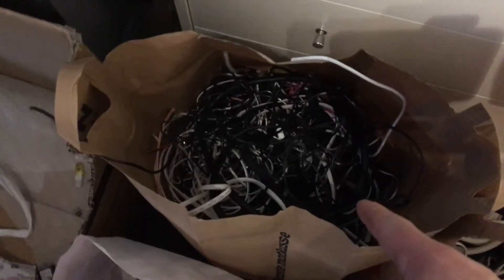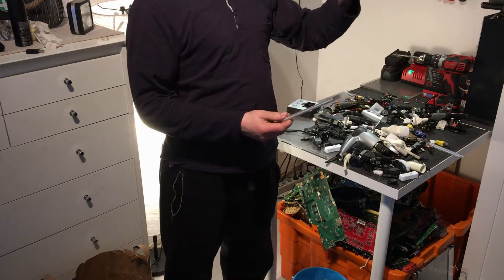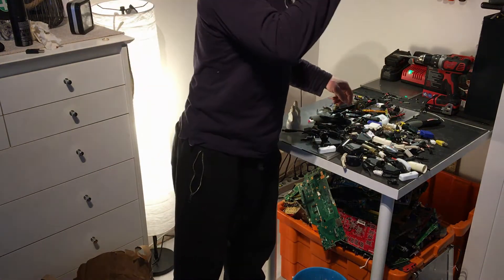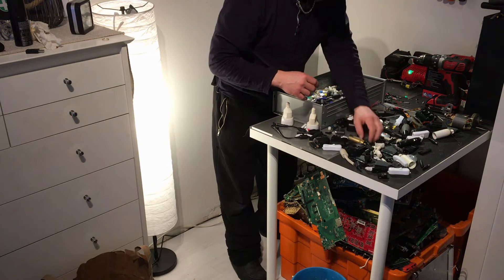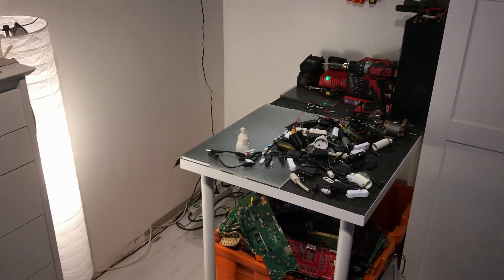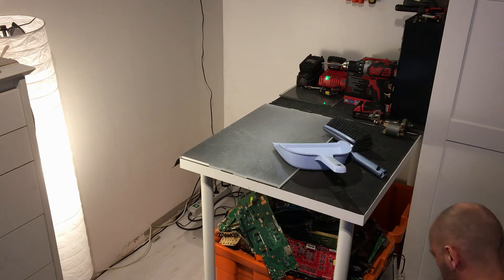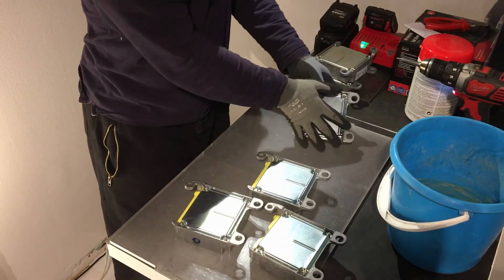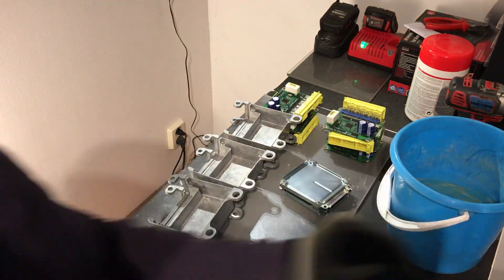Part 2 of the part 1 run ;)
this is what i dig get after the run in my small run i did ;)